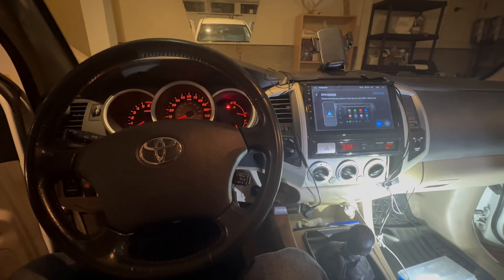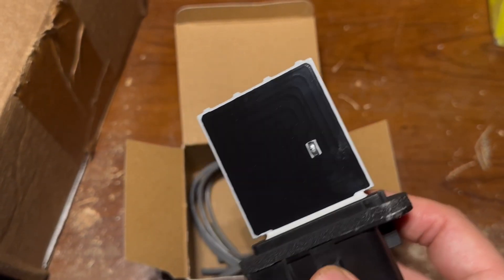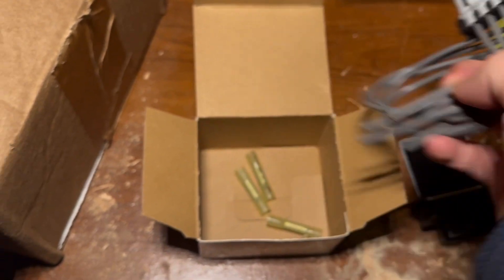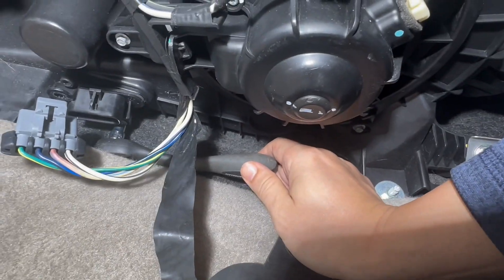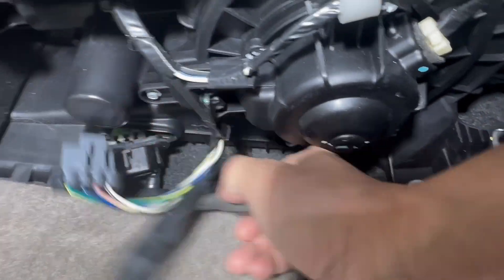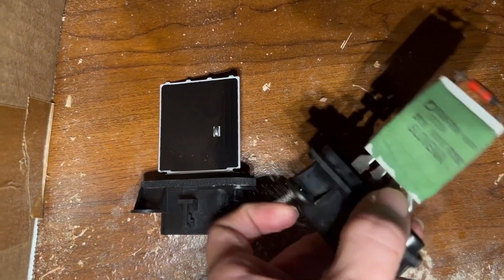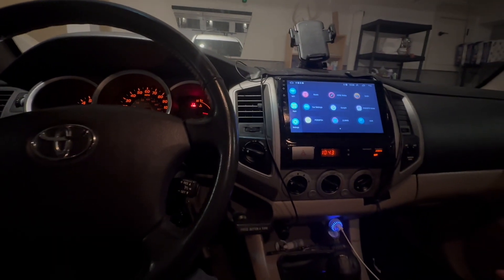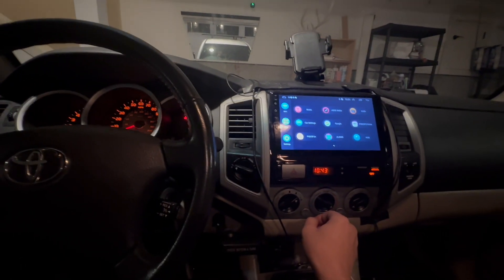2005-2015 2nd Gen Toyota Tacoma HVAC Climate Control Motor Resistor Replacement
-The fan in Toyota Tacoma only works on the highest setting caused by a faulty blower motor resistor. The resistor controls the fan speeds by varying the voltage delivered to the blower motor. When it fails, the lower fan speed settings often stop working, leaving only the highest speed operational.

step-by-step guide to troubleshoot and fix the problem:
Steps:
1) Locate the Blower Motor Resistor:

The blower motor resistor is typically located under the dashboard on the passenger side, near the blower motor itself. You may need to remove a plastic panel or kick plate for access.
Inspect the Resistor:

2) Disconnect the electrical connector from the resistor.
Remove the screws holding the resistor in place and carefully take it out.
Look for visible signs of damage, such as burns, melted connectors, or corrosion.
Test the Resistor (Optional):

3) Use a multimeter to check the resistor's continuity across its terminals. If there's no continuity, it's faulty and needs replacing.
Replace the Resistor:

4) If the resistor is faulty, purchase a replacement part. Make sure it matches your Tacoma’s model year.
Install the new resistor by screwing it into place and reconnecting the electrical connector.

5)Check the Fan Speeds:
Turn on the fan and test all speed settings. If they now work, the resistor was the issue.
Inspect Other Components (if the issue persists):
Check the blower motor itself for proper operation.
Inspect the fan speed switch on the dashboard.
Verify that all fuses related to the HVAC system are intact.

Additional Tips:
-If the connector to the resistor is melted or damaged, you may need a new connector pigtail and will need to splice the wires.
Always disconnect the battery before working on the electrical system to avoid short circuits.
-By replacing the blower motor resistor, you should restore full functionality to your fan speed control. Let me know if you need help finding the exact part or any additional guidance!

Replacement Product Link: $15